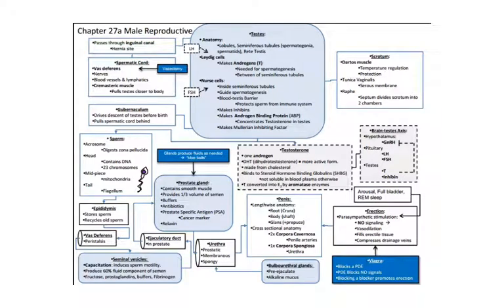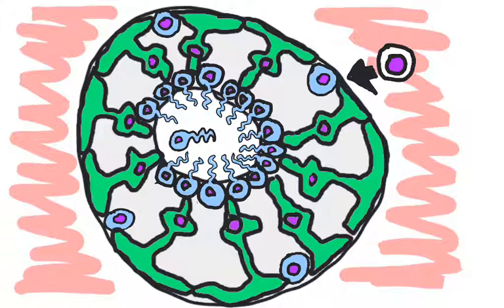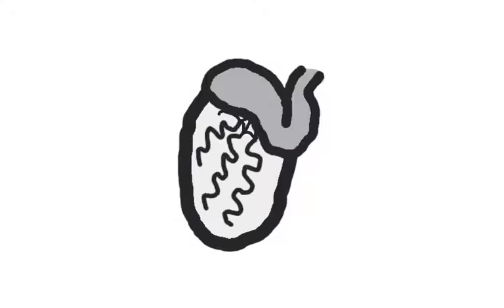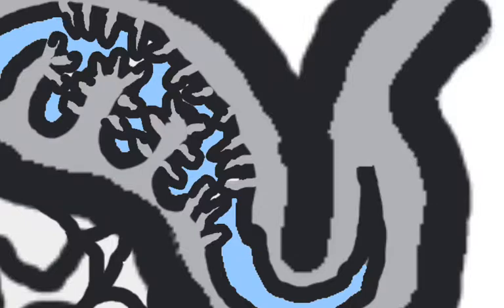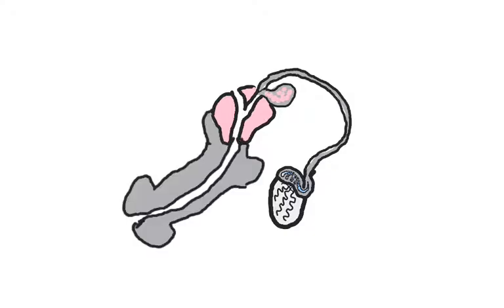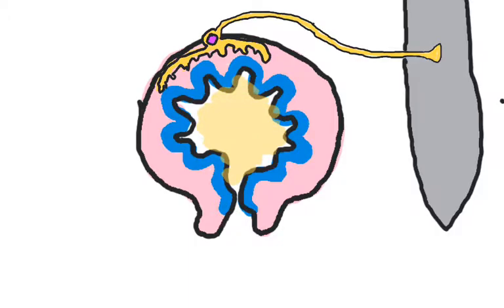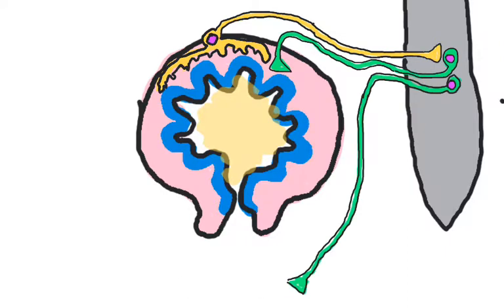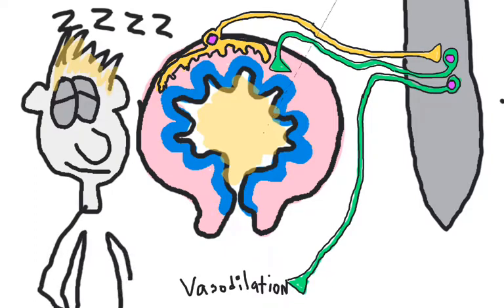ch27a concept review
Chapter 27a: male reproductive system